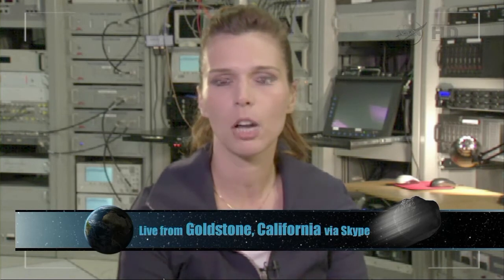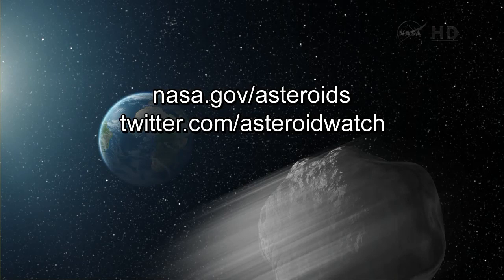Part 4 of NASA Preview of the Approach of Asteroid 1998 QE2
The closest approach of the asteroid occurs on May 31 at 1:59 p.m. Pacific (4:59 p.m. Eastern / 20:59 UTC), when the asteroid will get no closer than about 3.6 million miles (5.8 million kilometers), or about 15 times the distance between Earth and the moon. This is the closest approach the asteroid will make to Earth for at least the next two centuries. Asteroid 1998 QE2 was discovered on Aug. 19, 1998, by the Massachusetts Institute of Technology Lincoln Near Earth Asteroid Research (LINEAR) program near Socorro, N.M.